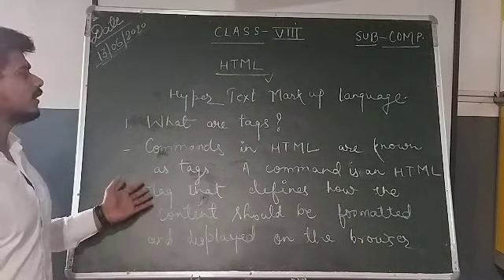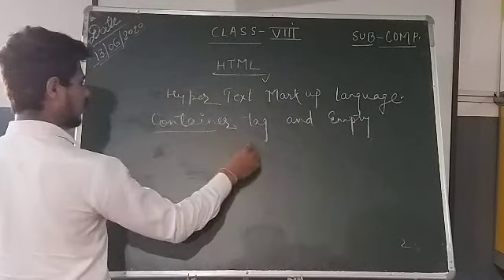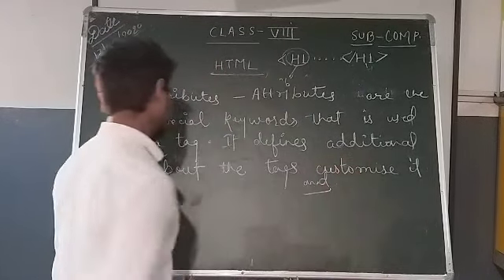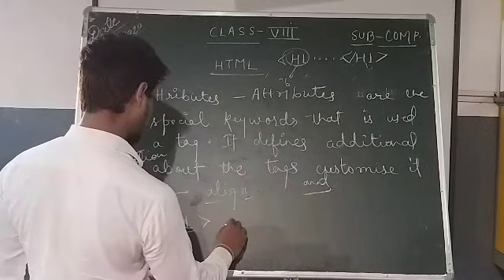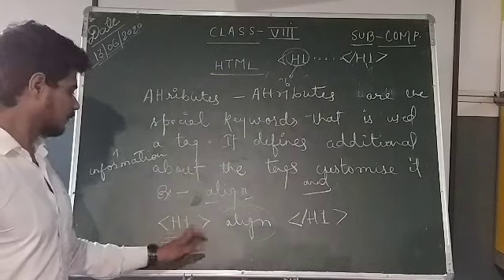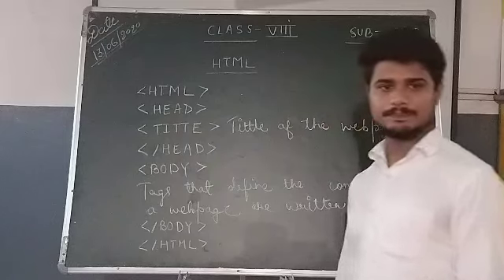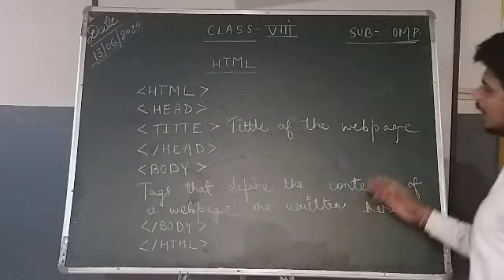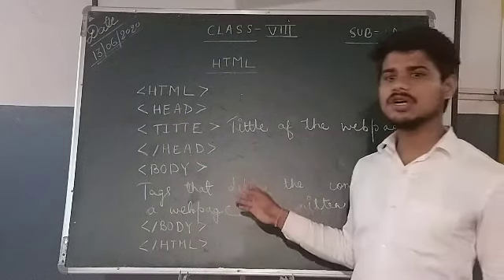Class_8_Computer_HTML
By Bittu Sir